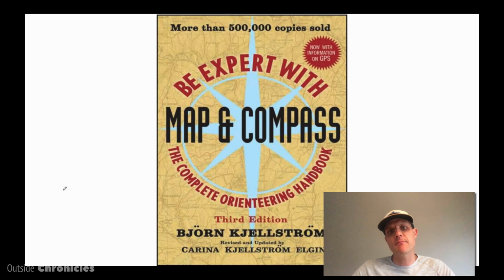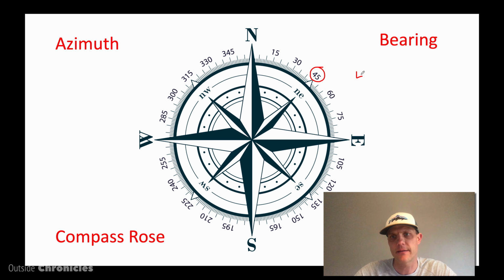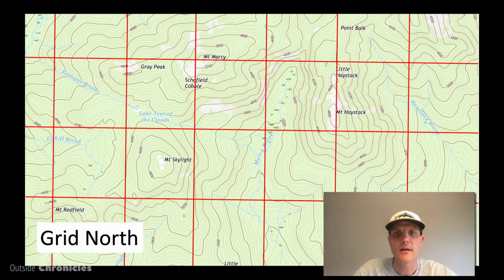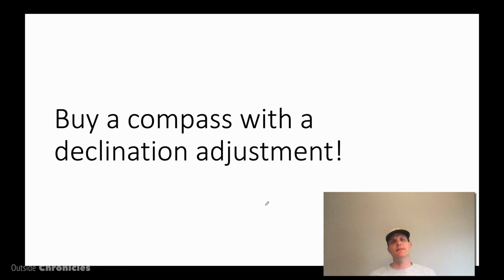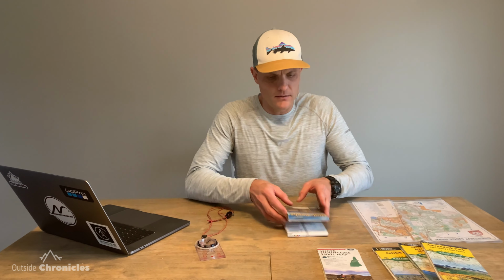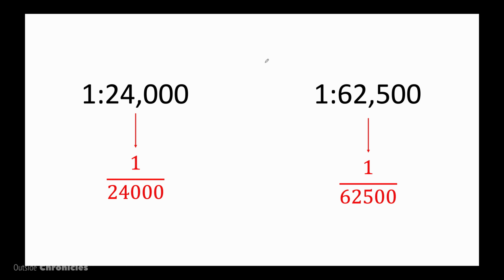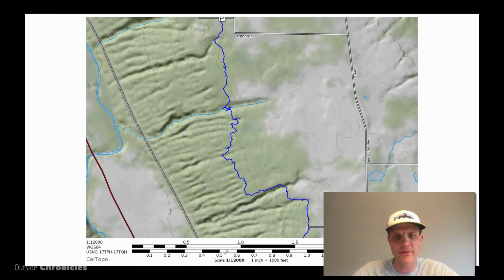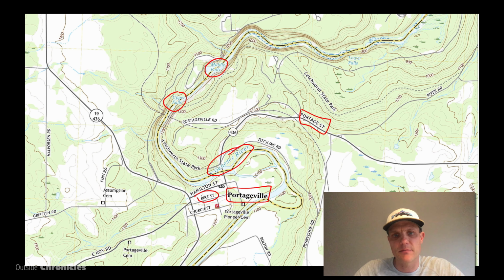DIRECTIONS, DECLINATION, DISTANCES, and SCALE // Basic Land Navigation Part 3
A map and compass are part of the 10 Essentials of hiking.  Knowing how to read a topographic map ("topo map") is an essential skill for all hikers.  In this video, we go over the last three "5 D's of Map Reading" taken from the book "How to be Expert Map and Compass: The Complete Orienteering Handbook" by Bjørn Kjellstrøm to give the viewer an introduction to topographic maps.   We cover map Directions which reviews the cardinal directions and declination, Distances mostly dealing with map scale, and Designations which is how maps features are labeled.

"Be Expert with Map & Compass"

Special thanks to REI, bushwalking101.org, USGS, and Bjørn Kjellstrøm for the images used in this tutorial.